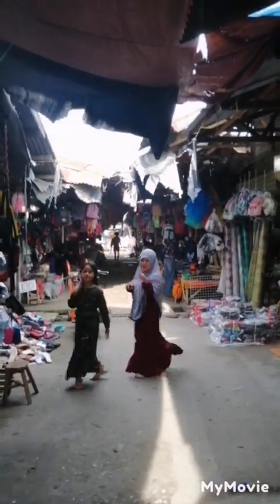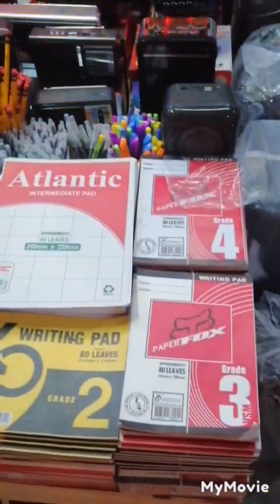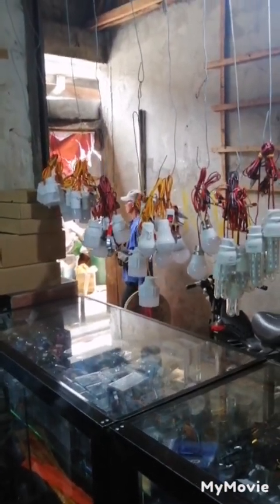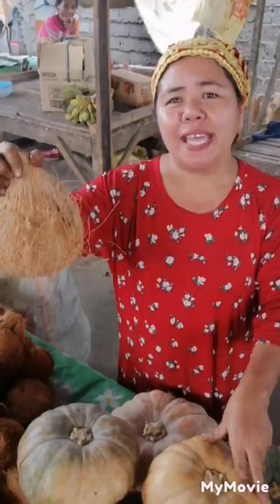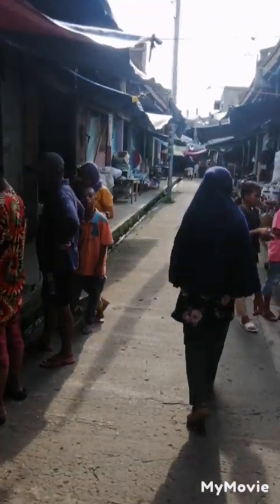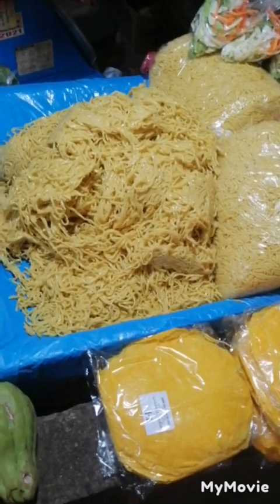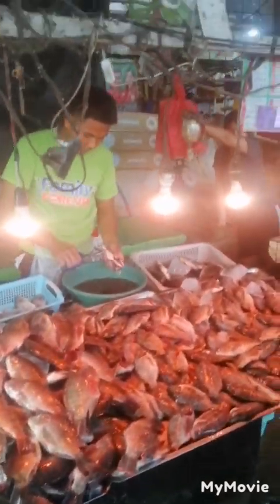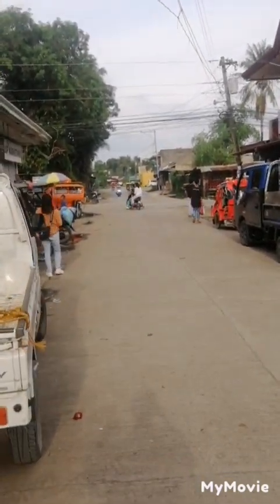The great market of Kabacan.